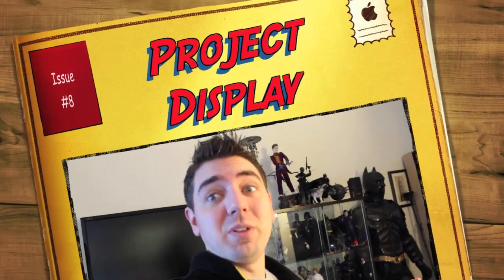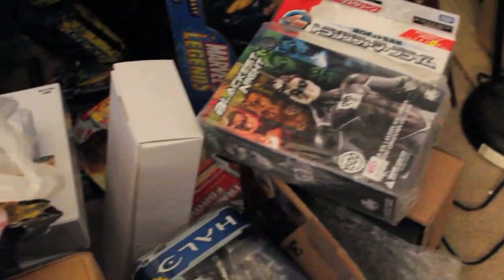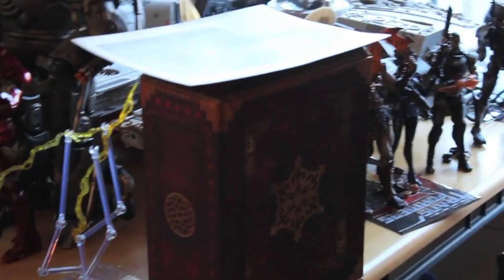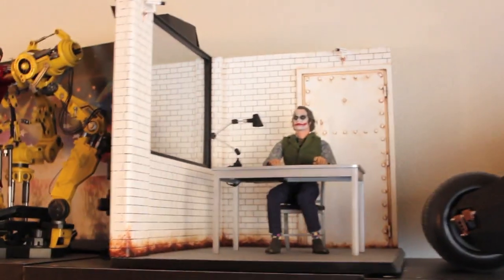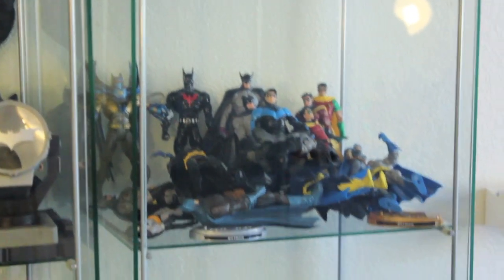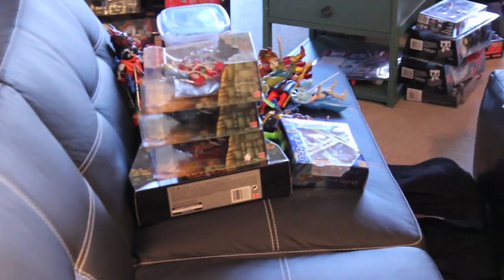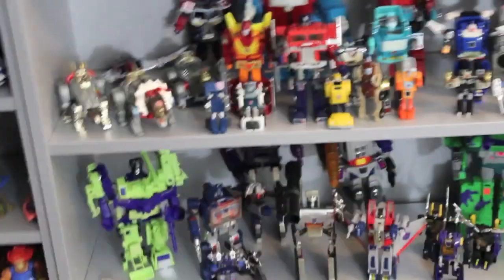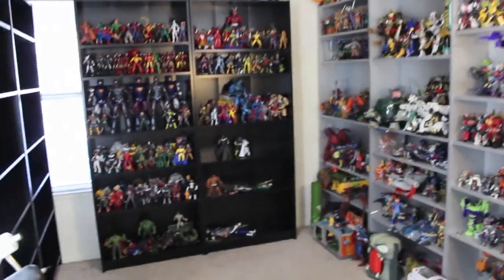Project Display Week 8: New Year, New Shelves, & New Hope!